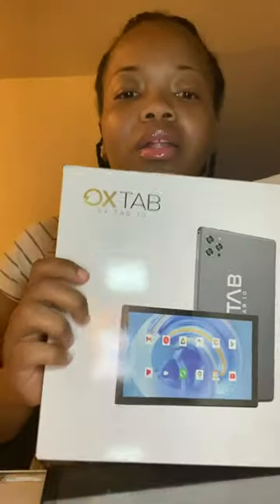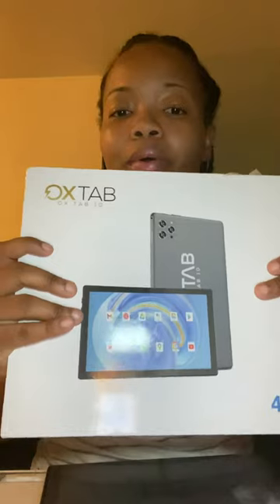Unity Wireless Ox Tab 10 Review!!!!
Unity wireless ox tab 10 tablet review!!! Love my tablet. I love I can carry it wherever I go throughout my busy day!!!

Instagrams: @beatyofabossllc , @deleica_c